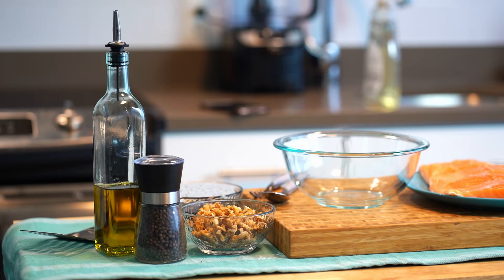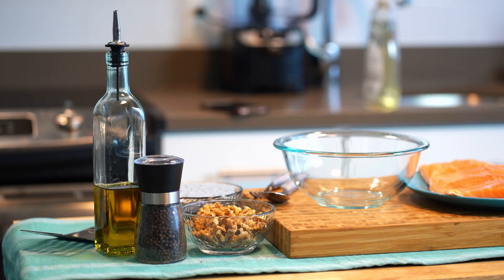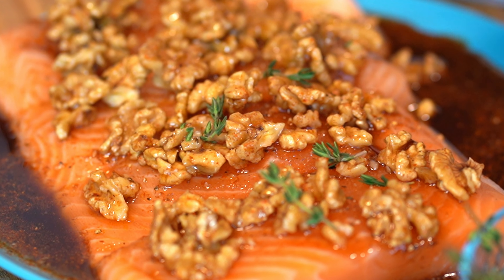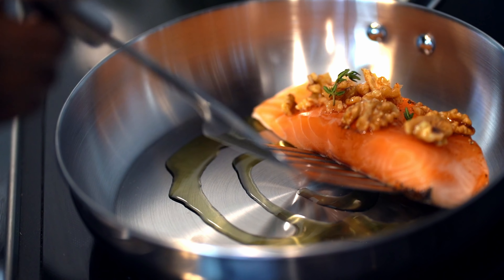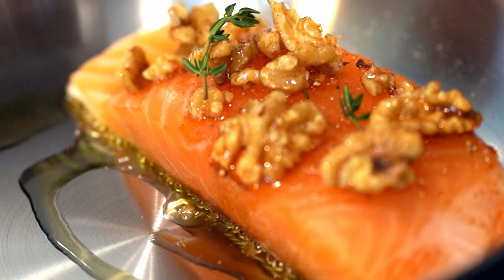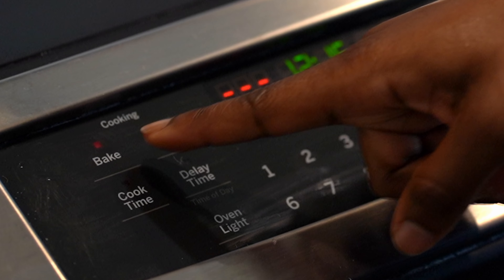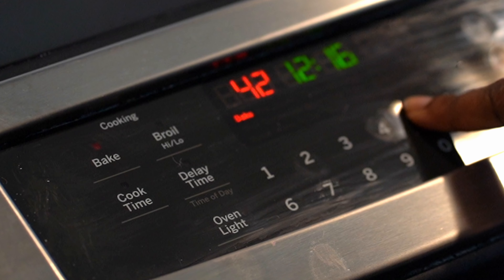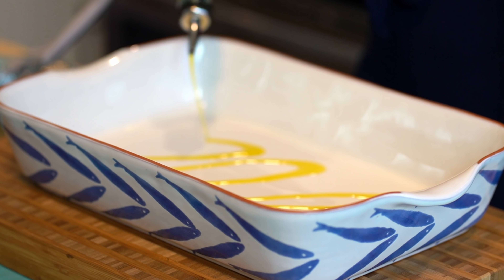Maple Walnut Salmon Recipe with Dietitian Valerie Agyeman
Seafood Nutrition Partnership dietitian Valerie Agyeman reminds us that seafood, both fish and shellfish, is an important part of a healthy and balanced eating routine. I’m going to show you how easy it is to prepare and cook fish, using easy cooking techniques you can try at home. This Maple Walnut Salmon is one of my favorite dishes as it warms up the kitchen with a delicious sweet smell and tastes amazing. This recipe uses Bluehouse Salmon, which is packed with nutrients and omega-3s, which have heart, brain and eye health benefits. Not only that, it’s planet-friendly, delicious and extremely mild.